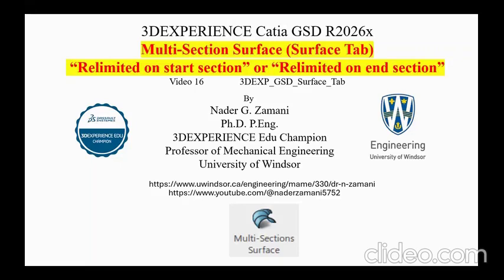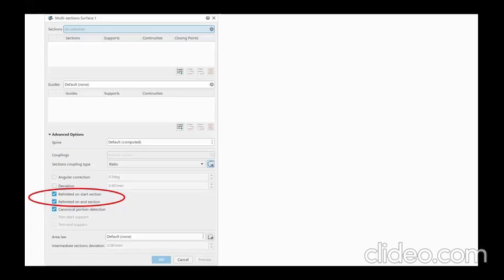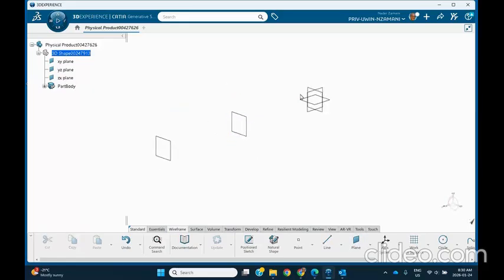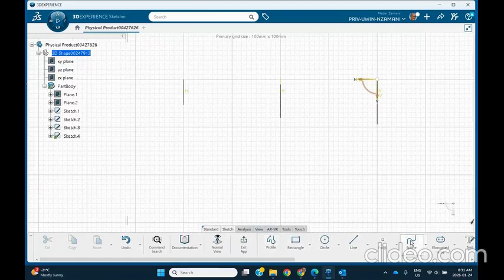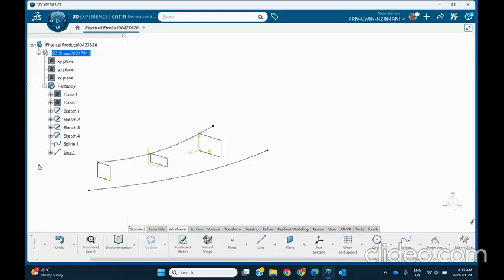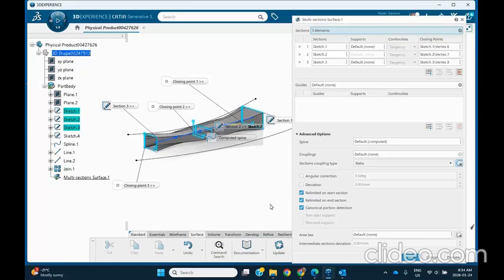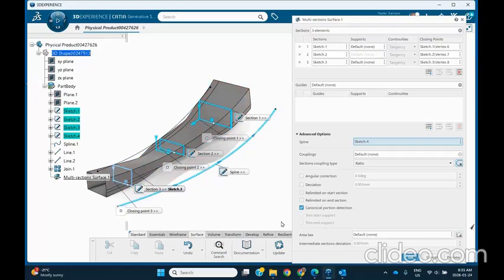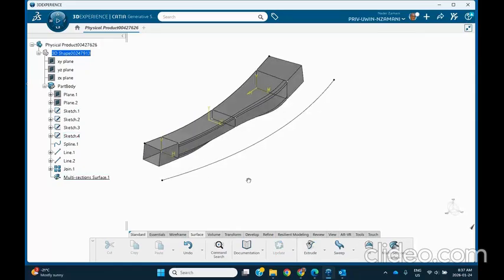3DEXPERIENCE CATIA, 3DEXP GSD 16, "Multi Section Surface" "Relimited" Option Surface Tab R2026x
3DEXPERIENCE CATIA, 3DEXP GSD 16, "Multi Section Surface" "Relimited" Option Surface Tab R2026x